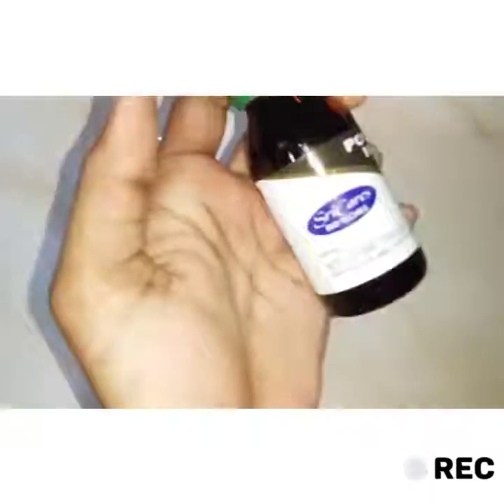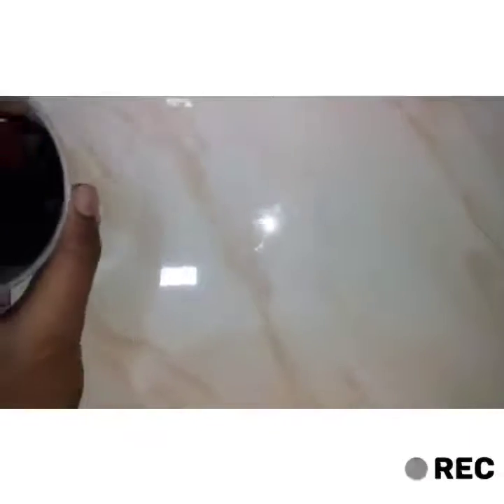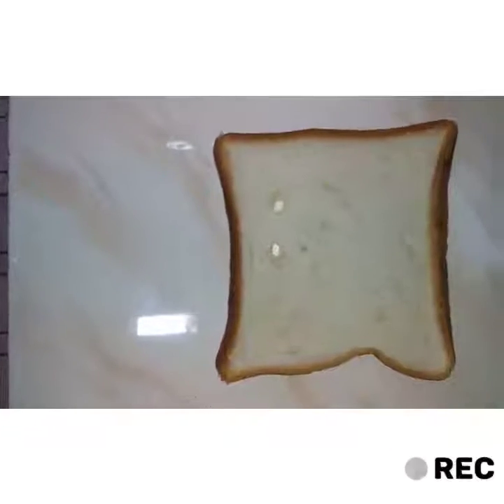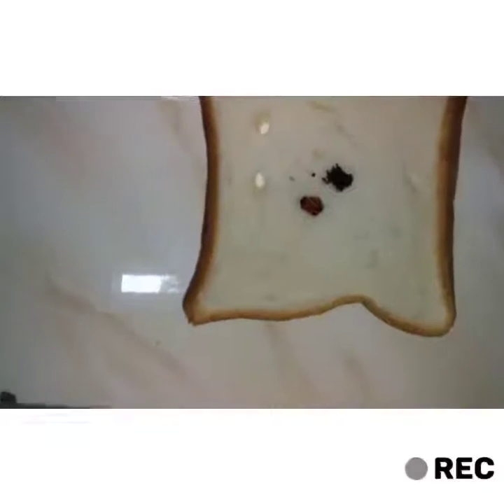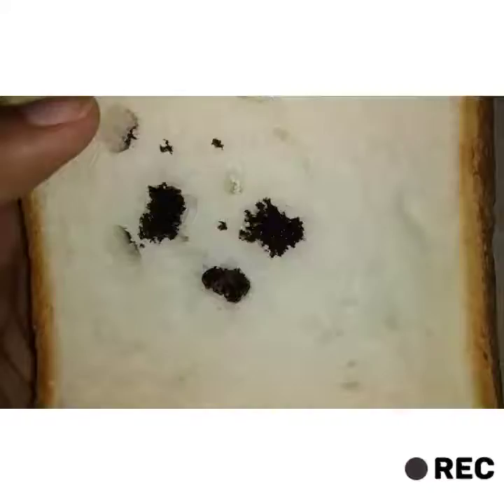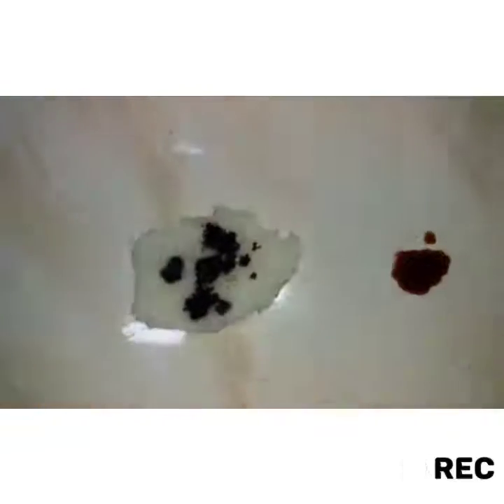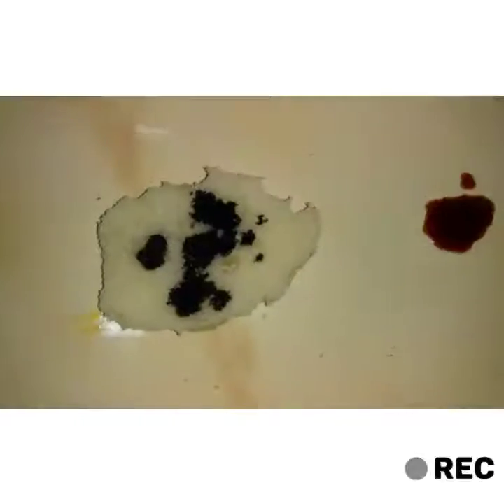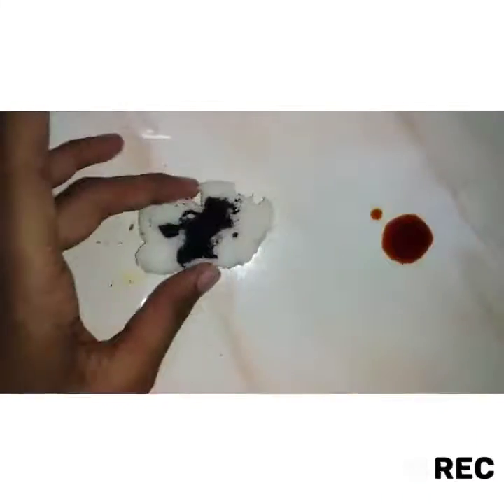Test for Starch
By Shahla, Grade 10, Sulaimaniya College